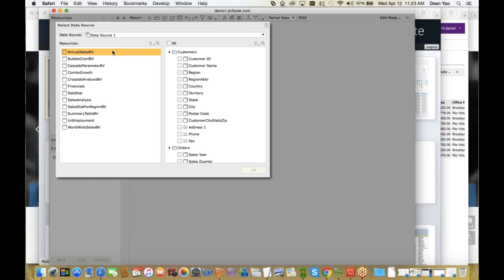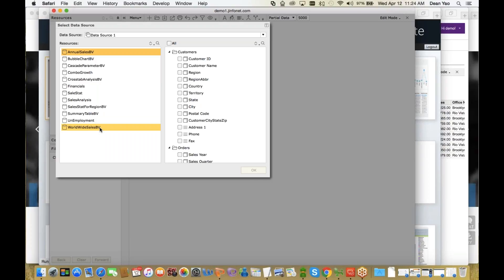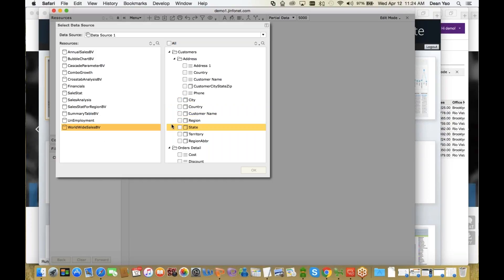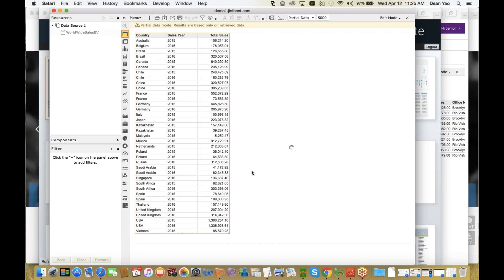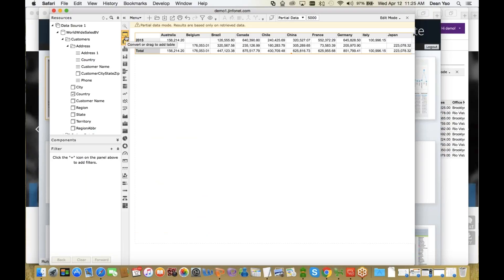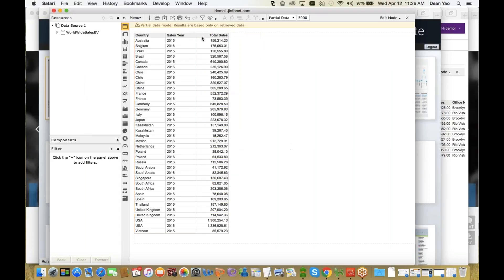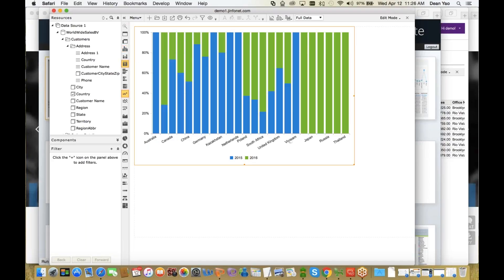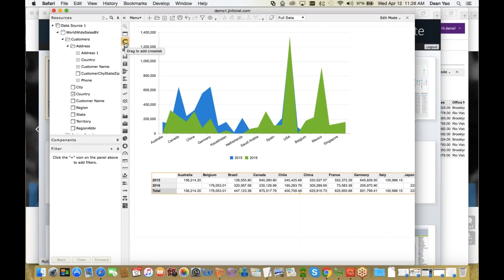JReport - Quick Start Ad Hoc Reporting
Build data visualizations and reporting widgets easily using Quick Start Ad Hoc Reporting. Then embed them into any application using JReport JavaScript APIs or Java APIs.